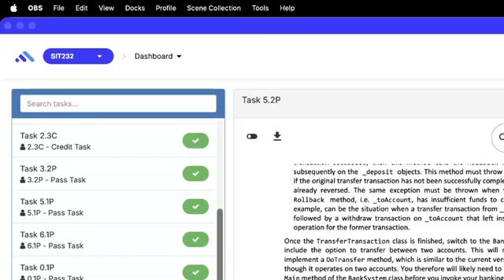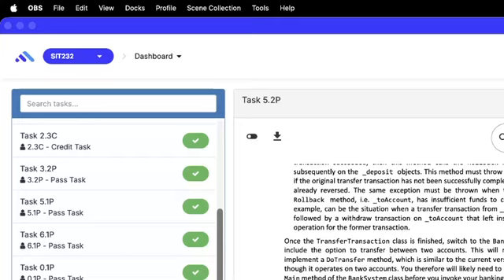6 May 2026